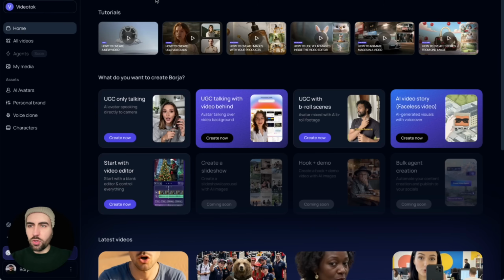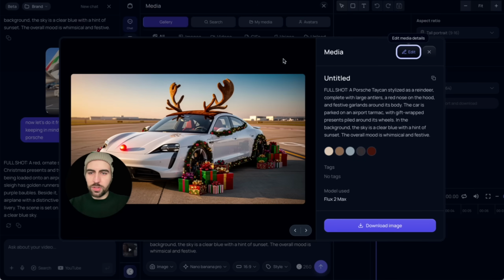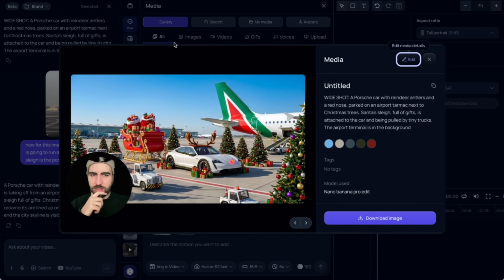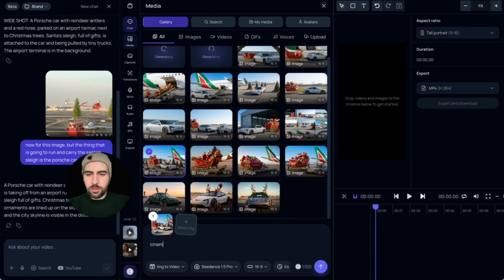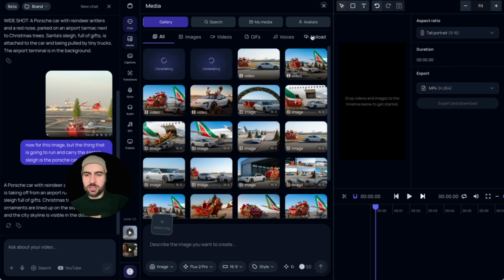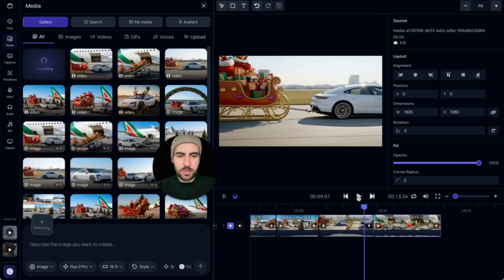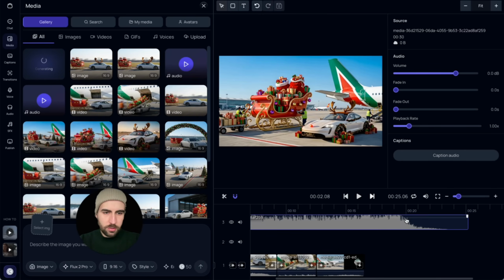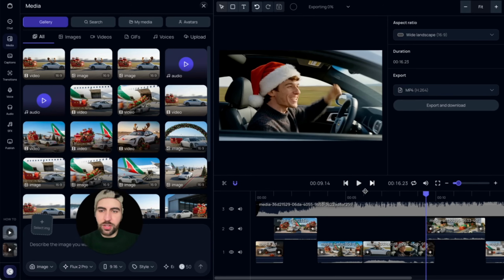How to clone viral ads Into AI Videos (Nano Banana + Kling 2.6)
In this video, we explore how to recreate a Christmas ad using ai video models. This is perfect for your christmas ad or any ai advertisement you might need for the xmas season.